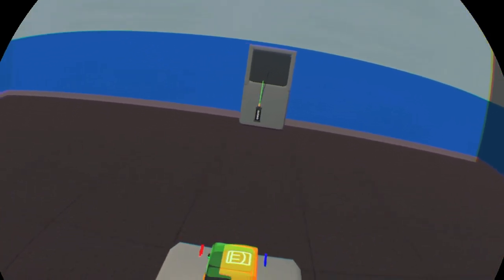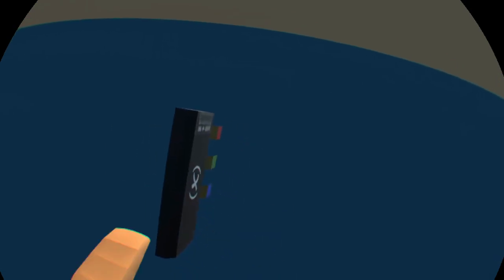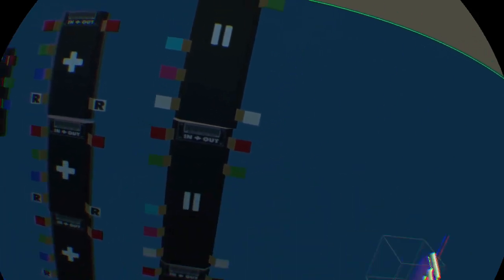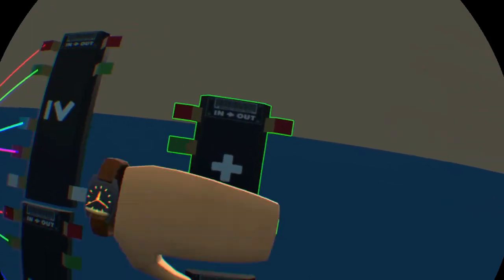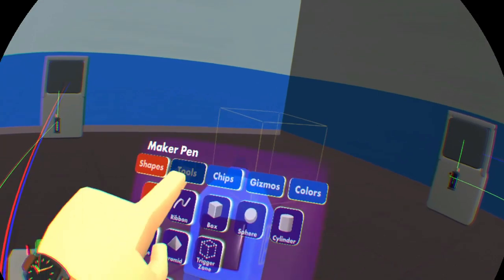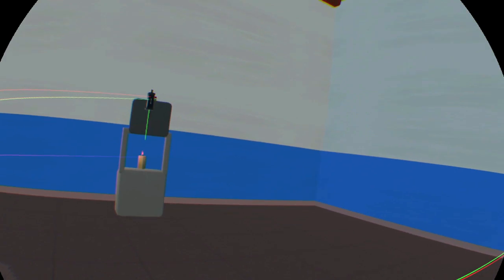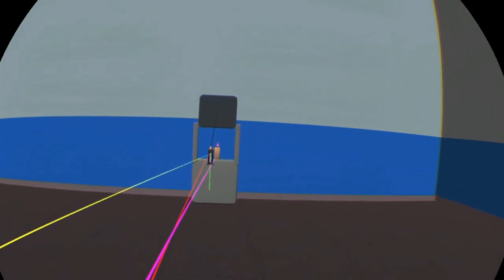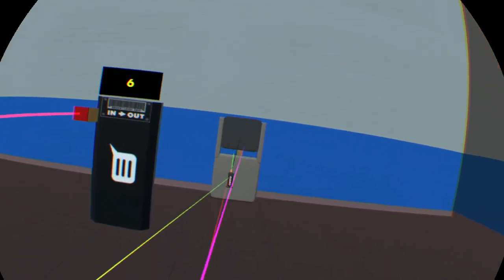Rec Room Tutorial Boolean and Piston Demonstration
Sorry for the late upload, its been a hectic week. got the day off tomorrow so hopefully I can get another video up.